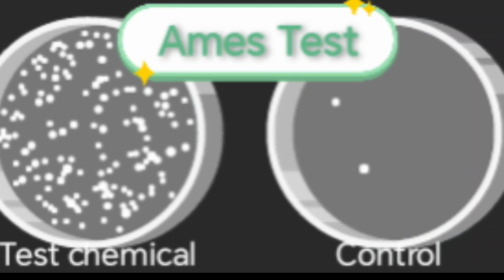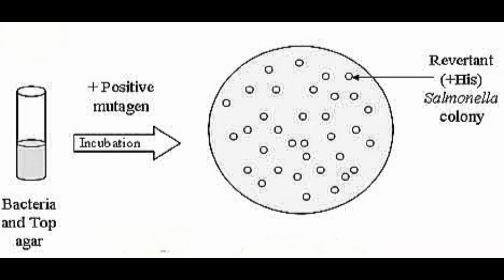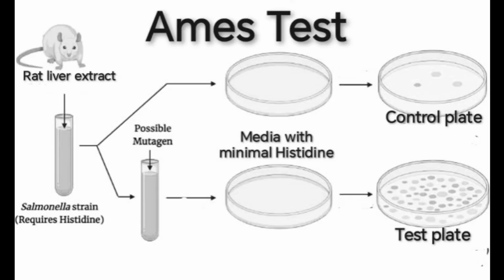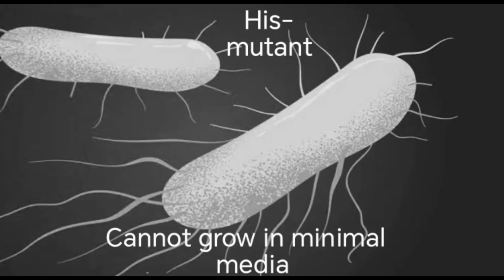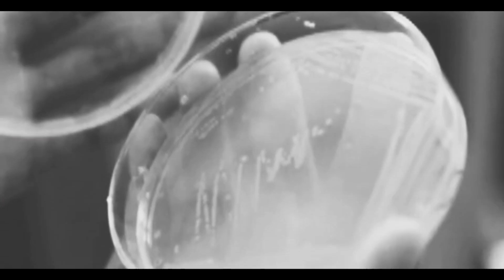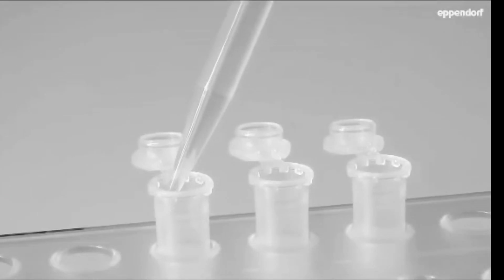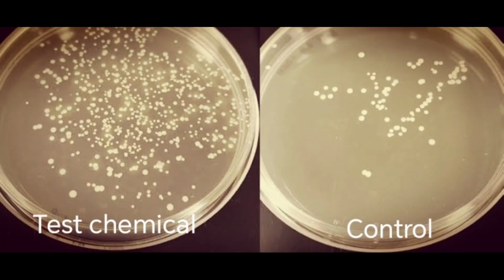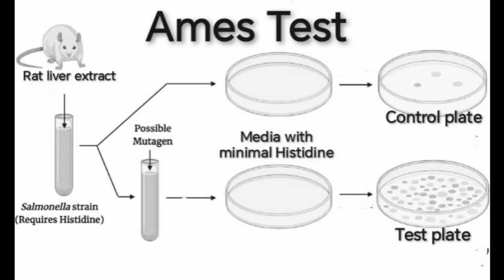Ames Test @LabNicheNRC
Ames test is a simple and very effective method to test if a chemical is mutagenic or not